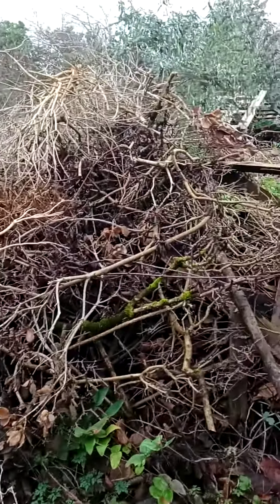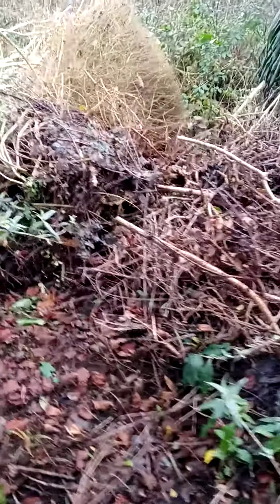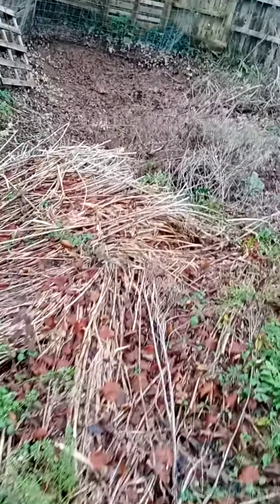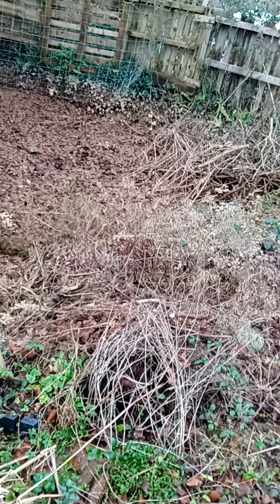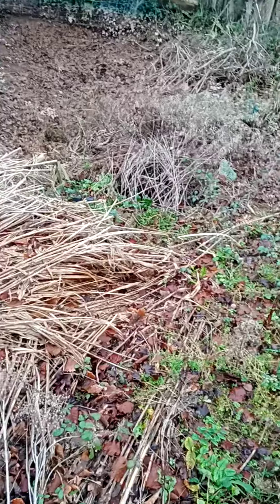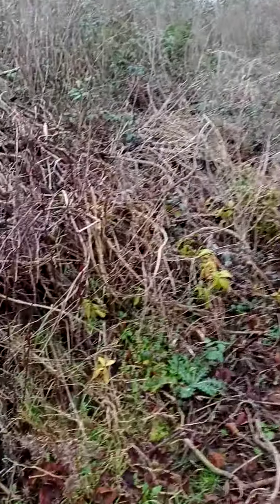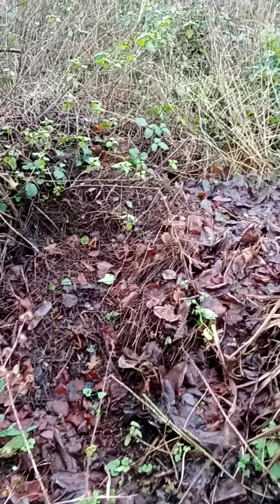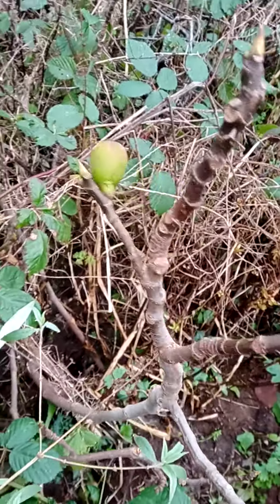21 2021 continue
Hugle mound